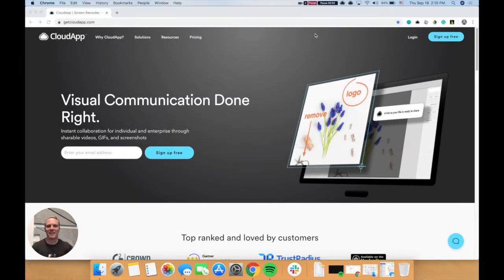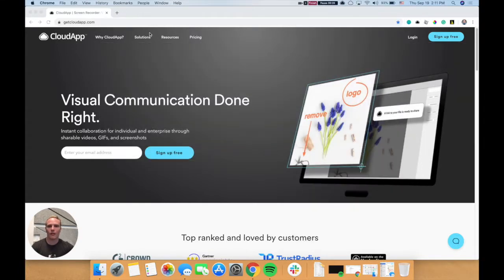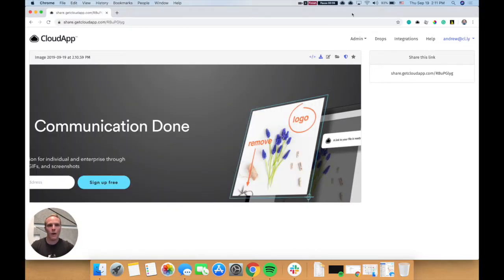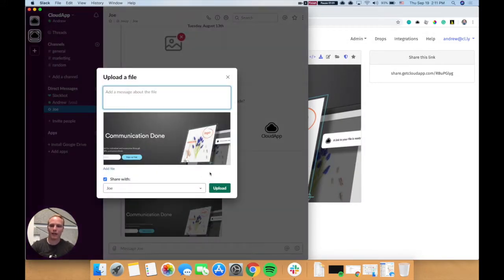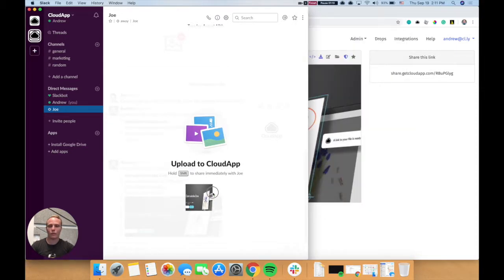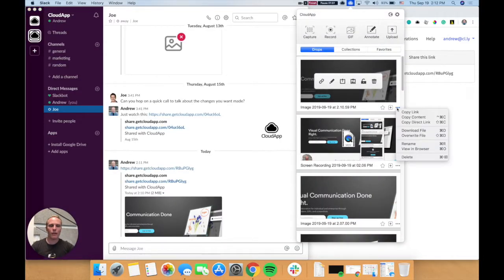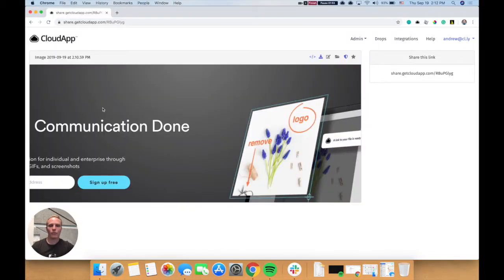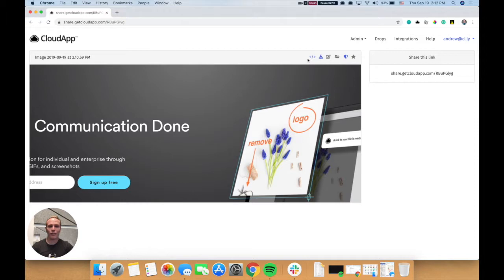How to Share Your Drops | CloudApp How To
Learn how to share your CloudApp drops- including GIFs, screen recordings, screenshots, and more!